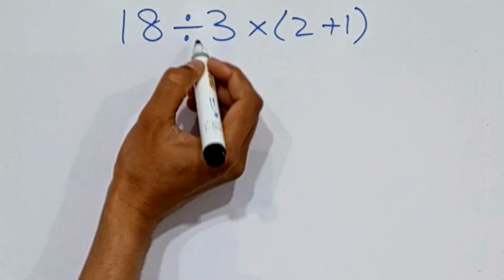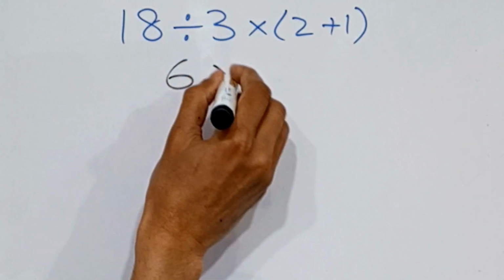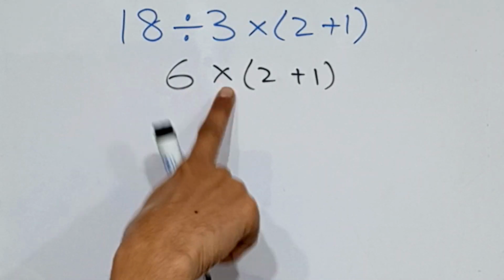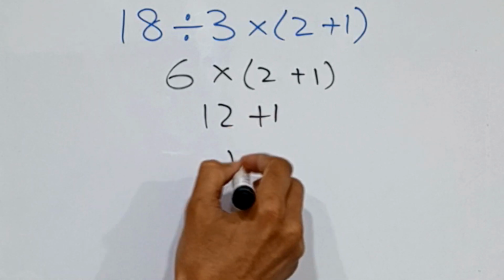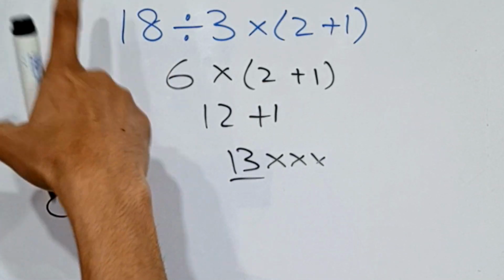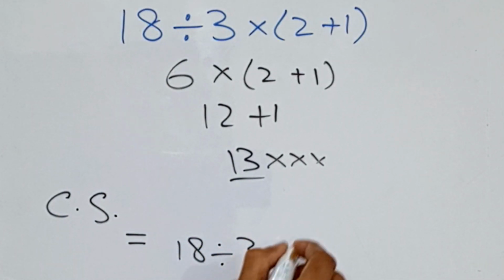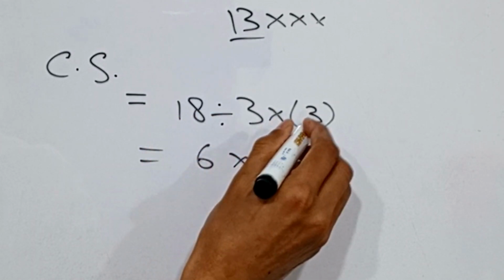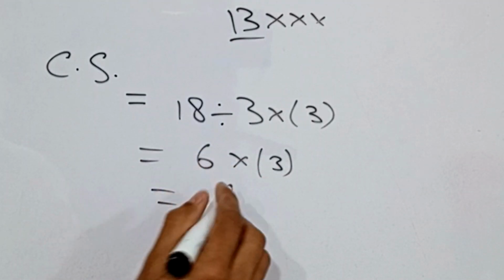This Math Problem Is a Trap